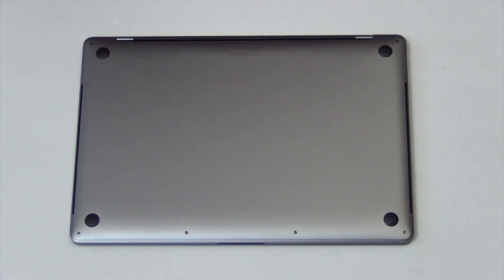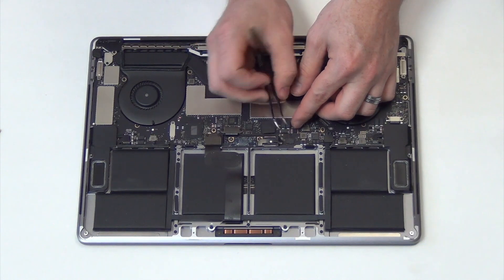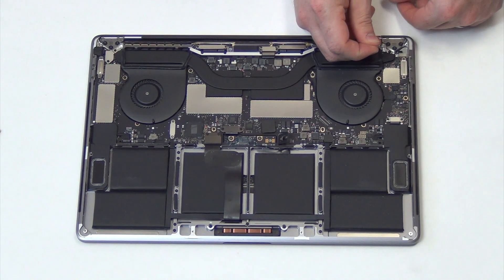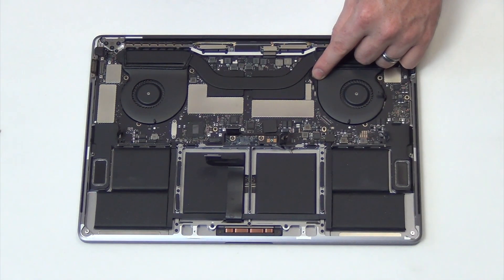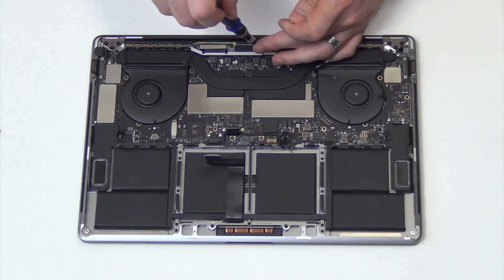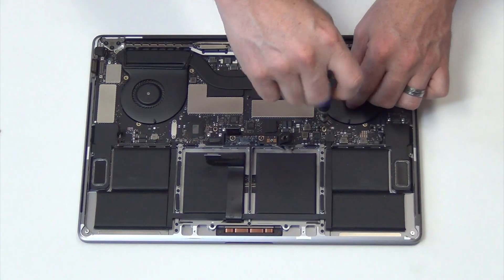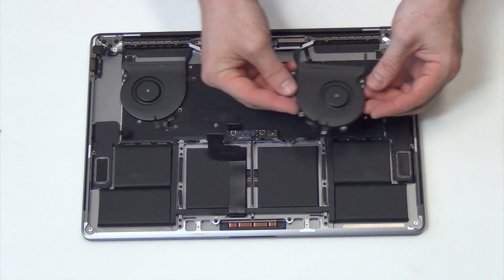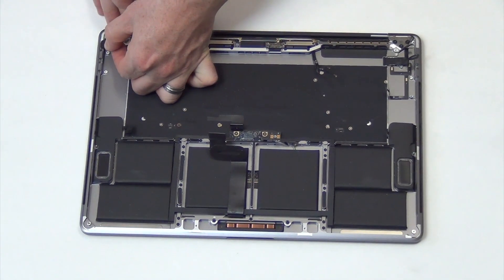How to Take Apart the 2017 15" Macbook Pro with Touchbar A1707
- This video will show you how to take apart the 2017 15" Macbook Pro with Touchbar. The unit in this video is a model A1707.